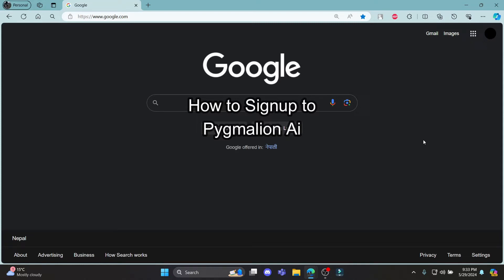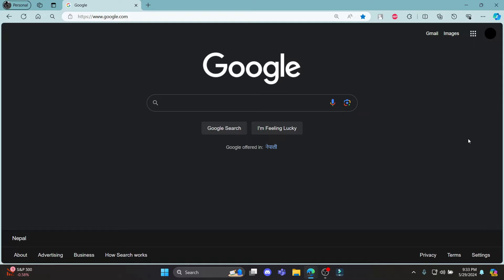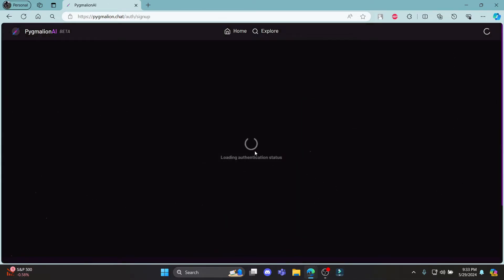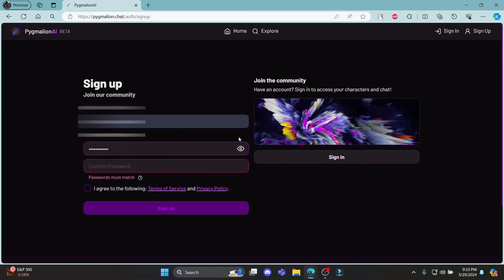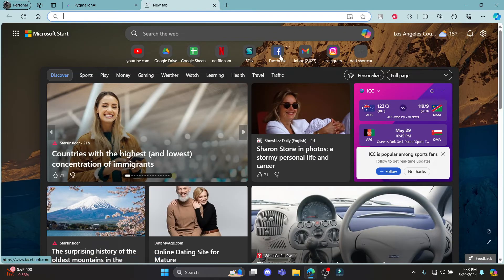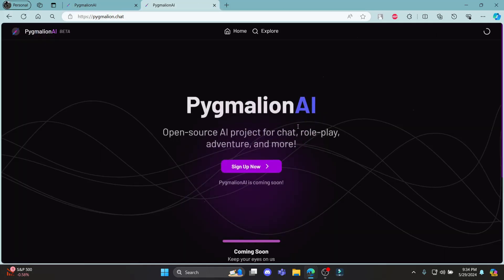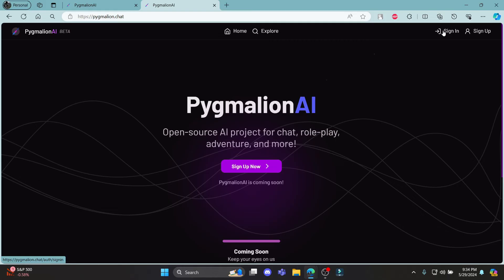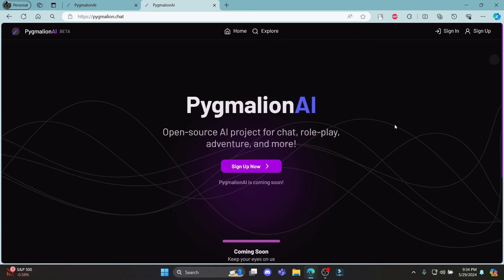How to Sign Up to Pygmalion AI Account (2024) | Register Pygmalion AI Account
Learn how to sign up for a Pygmalion AI account with our easy-to-follow guide. Create your account and explore Pygmalion AI's tools for natural language processing and more.